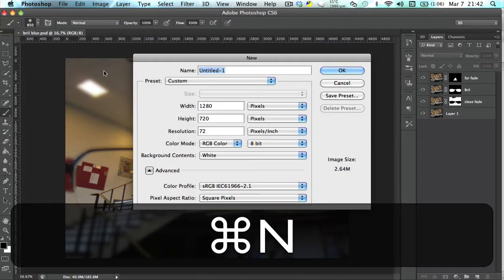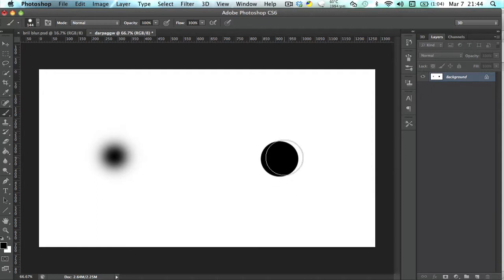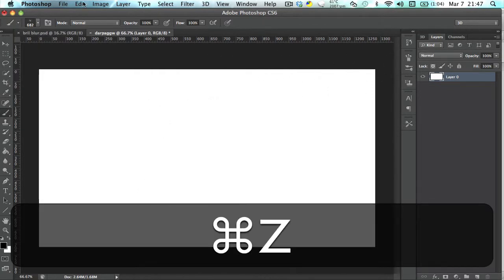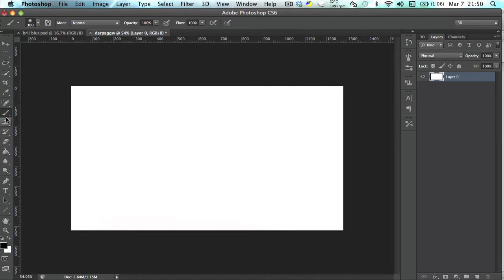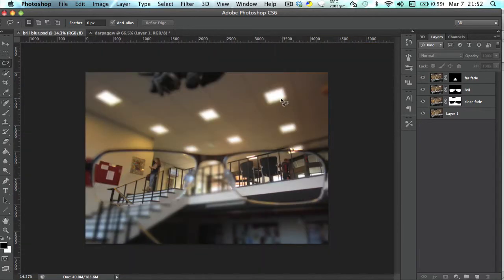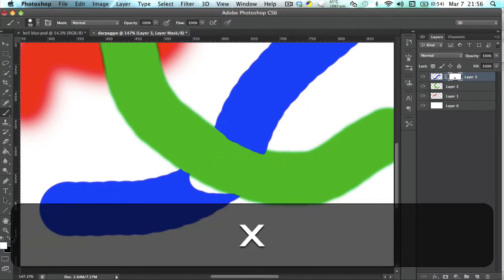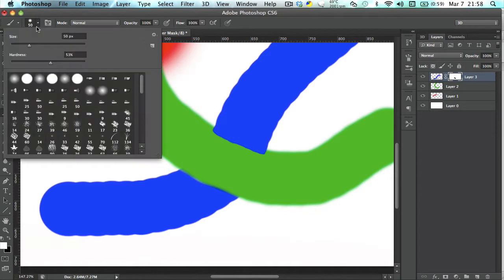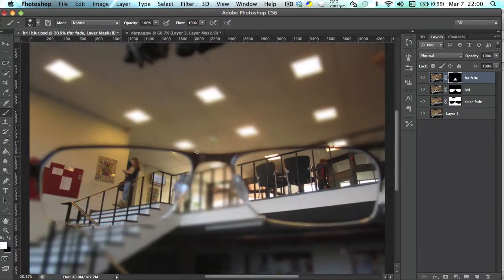Photoshop Tutorials - Brushes And Masks Basics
In this series I will teach you how to use photoshop. I know how some people get "scared" by the amount of buttons, and belive it or not: They all do something!
I'm not the best photoshopper, but I do know quite a bit. I never had any photoshop lessons, but learned it all by myself (and the internet). Yes I do know, that there are other, maybe even better tutorials out there, but some might miss something (even me) and so every tutorial is useful!

In this episode I'll show/teach you how to use brushes, masks and the eraser tool, and a few applications for these tools.